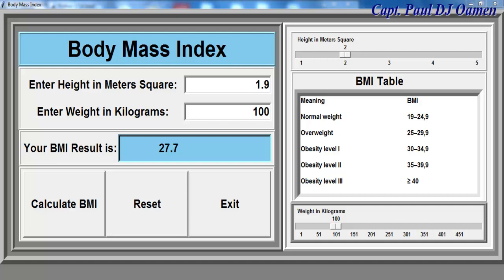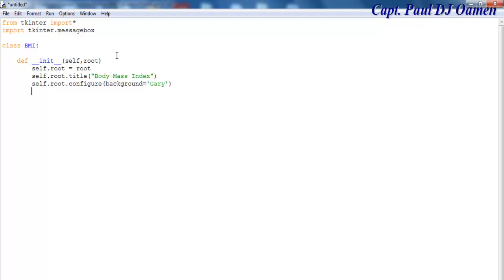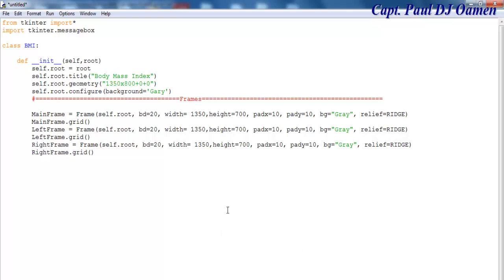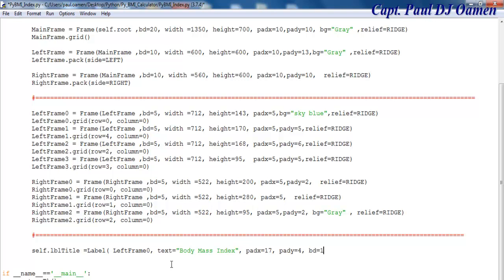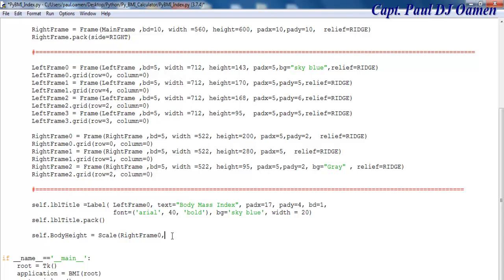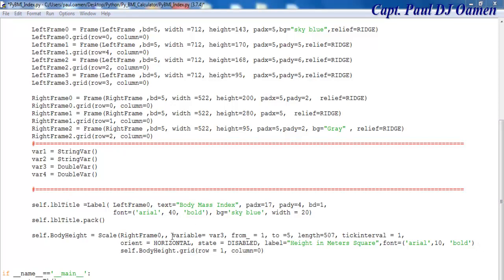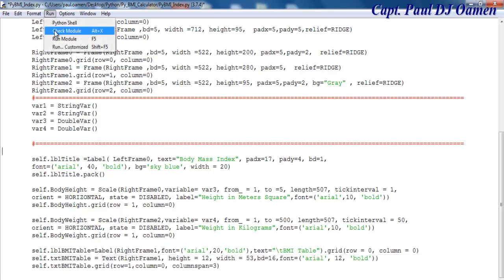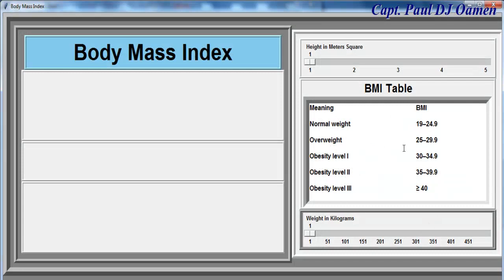How to Create a BMI Calculator in Python - Part 1 of 2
How to Create a GUI BMI Calculator in Python. In this tutorial, you will learn how to create a scale Widget, add variables to the widget, and use BMI formula to validate the height and weight of entries.

Channel Members can Download the BMI Calculator in Python source code, and modify it for their own personal use. Plus one other source code per month. Total - 2 Source codes Per Month, only: